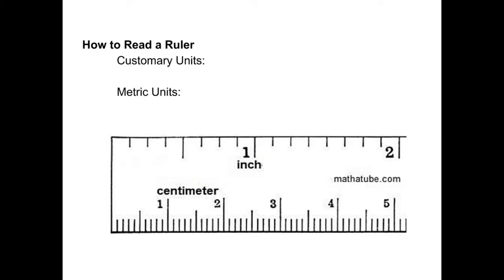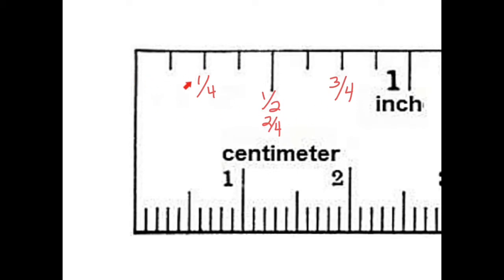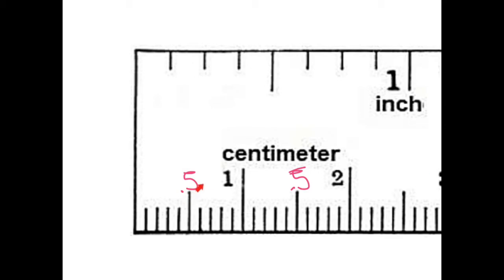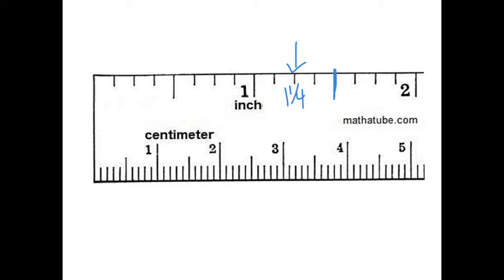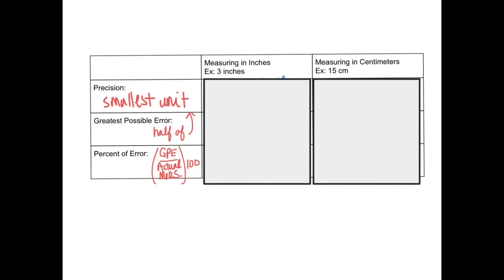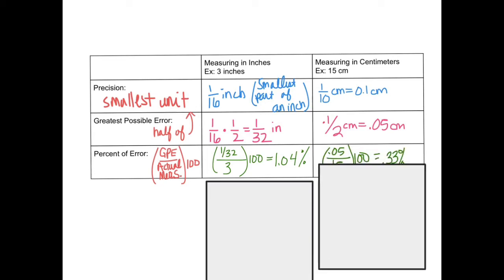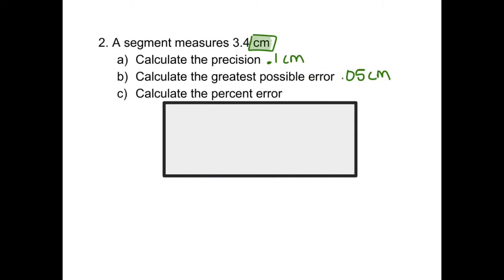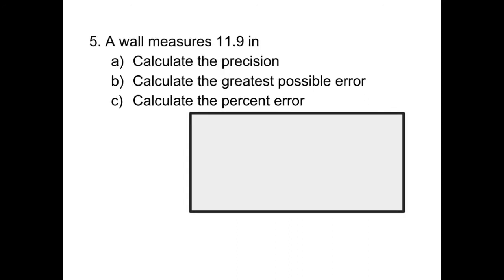Geo C2L2V2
Rulers and Percent Error